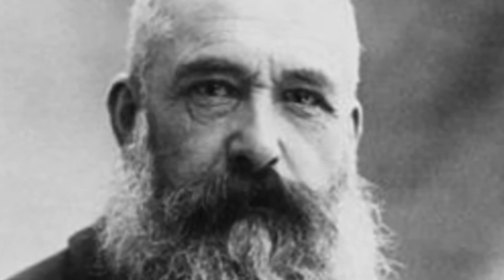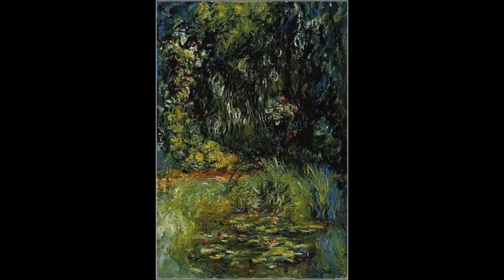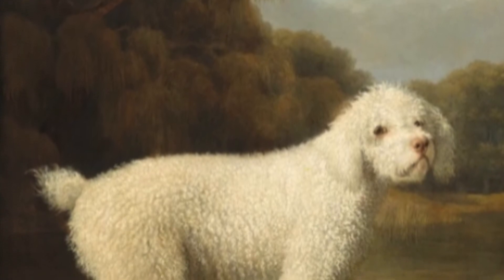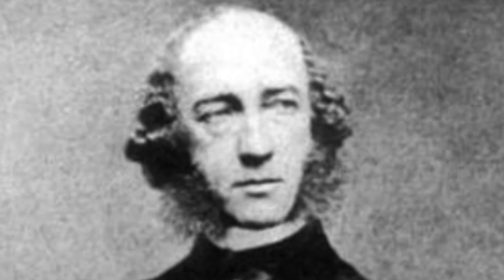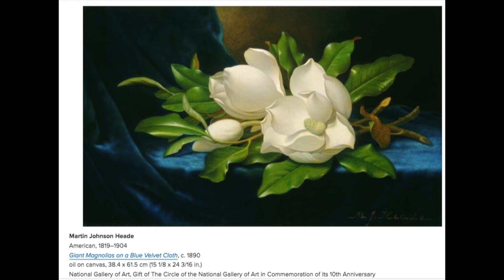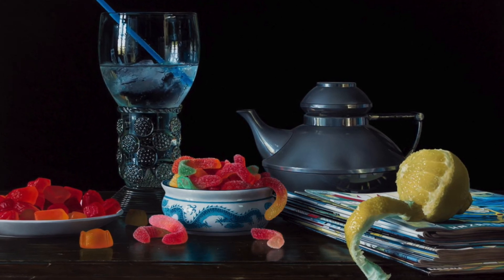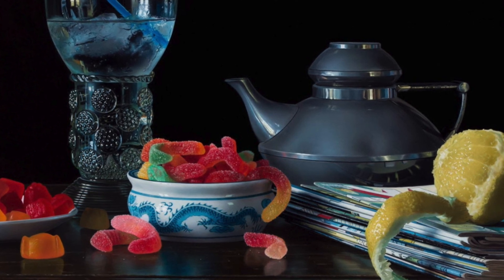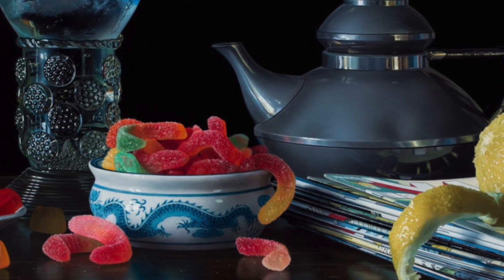Elements of Art Texture